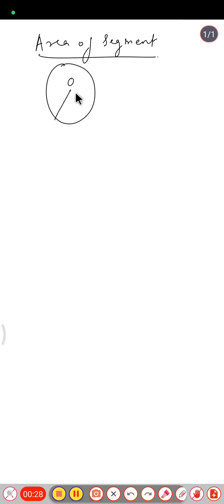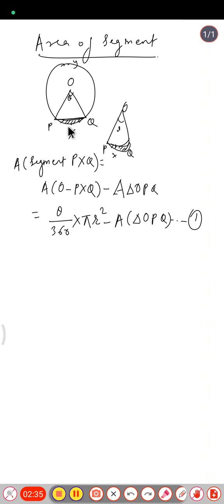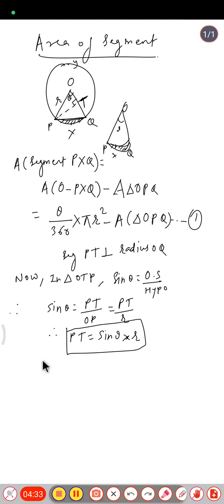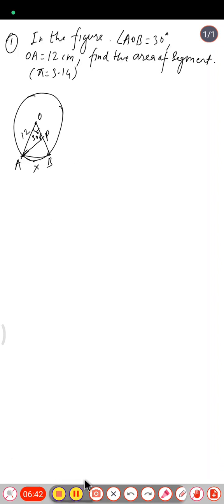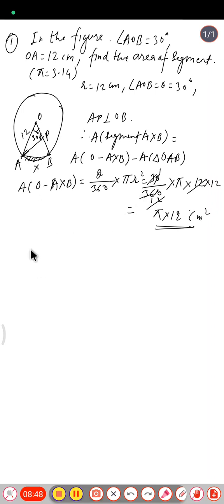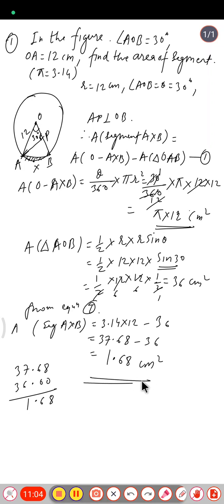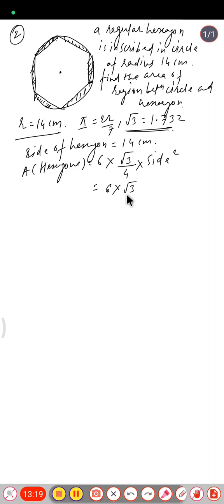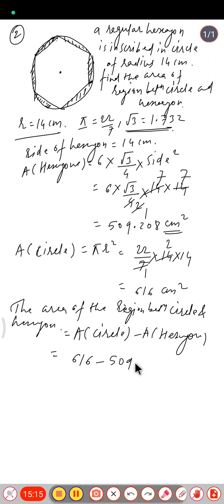Area of segment